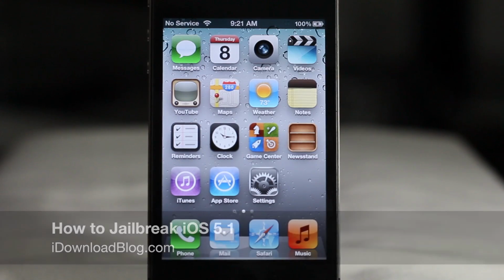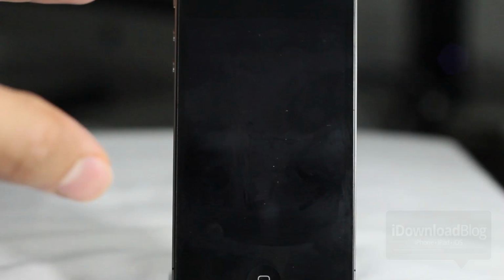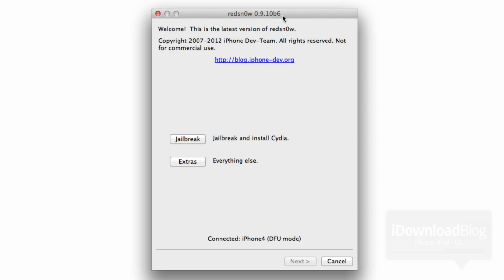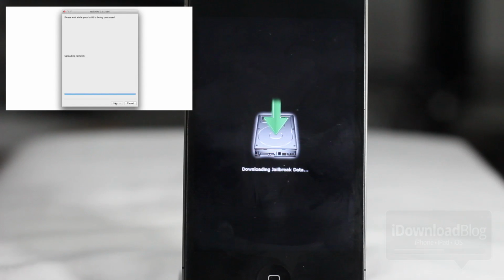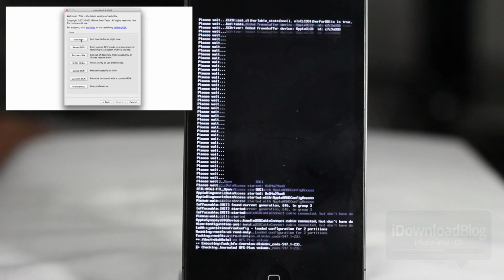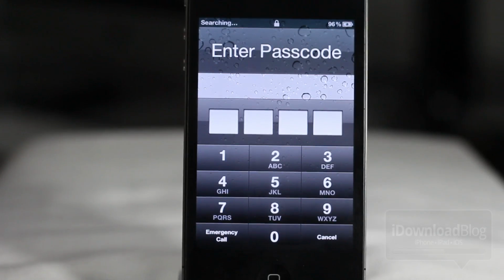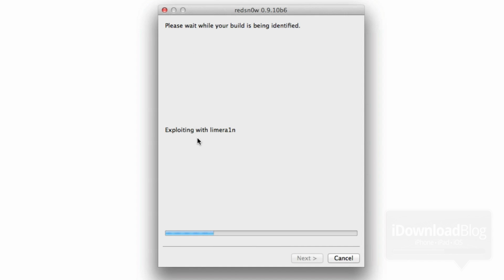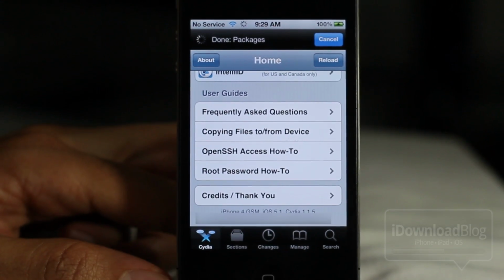How to Jailbreak iOS 5.1 - Works with iPhone 4, iPhone 3GS, iPod touch, iPad 1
Name: How to jailbreak iOS 5.1
Description: This is for pre-A5 devices only. This will *not* work with the iPhone 4S, or the iPad 2. This is a TETHERED jailbreak only. I highly recommend that you stay on older firmware if you need to jailbreak.

About iDB